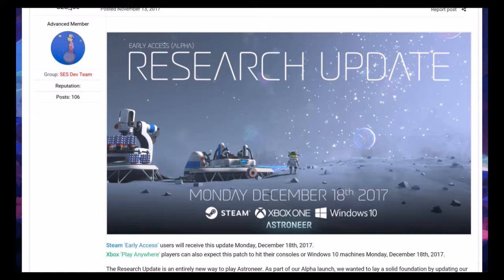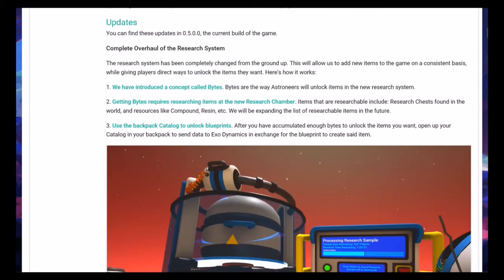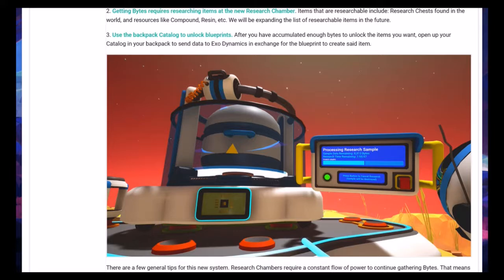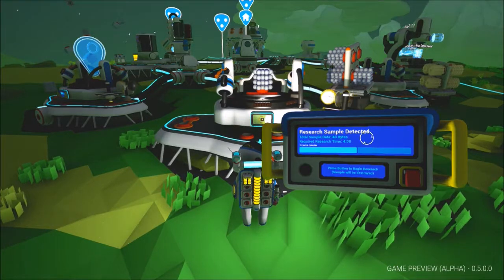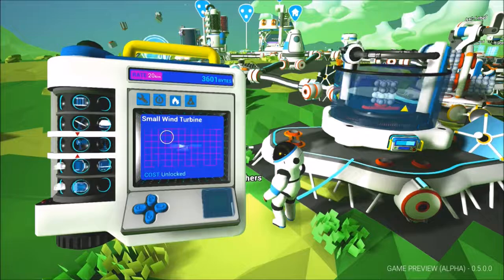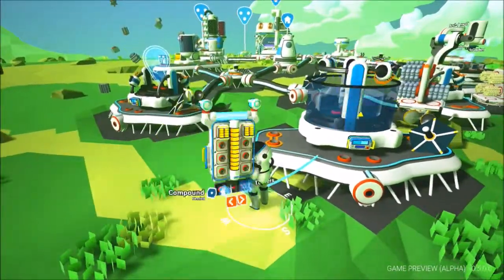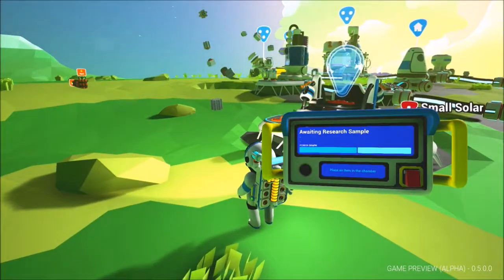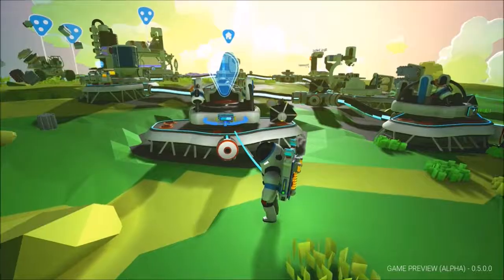Atroneer Research Update Major game change